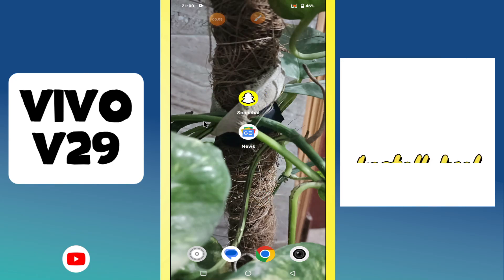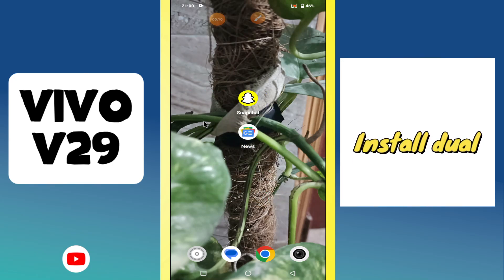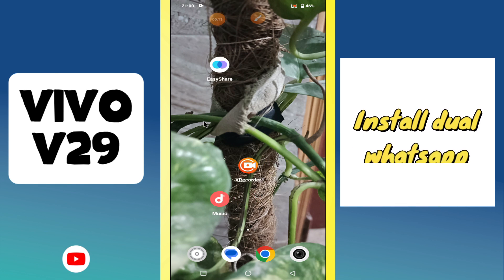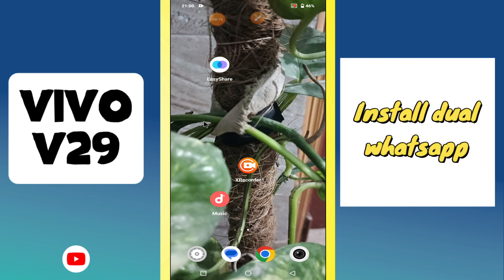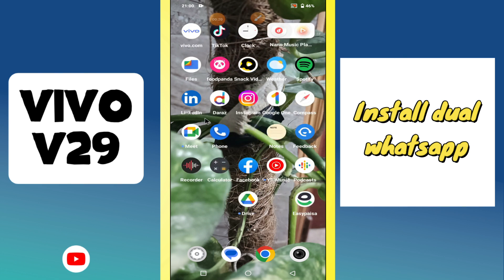Install dual whatsapp VIVO V29 || How to install dual apps || Dual whatsapp settings